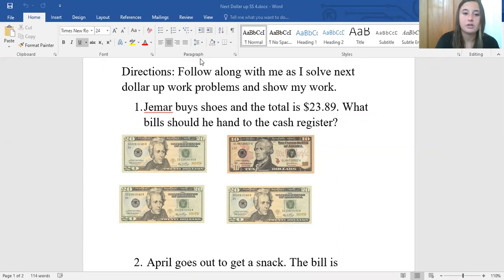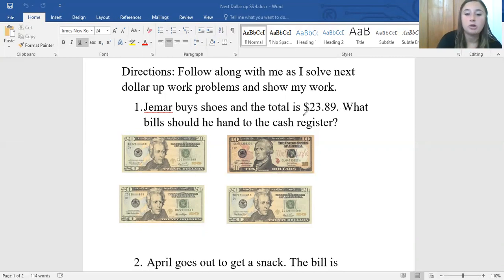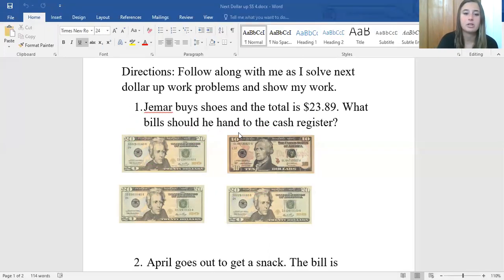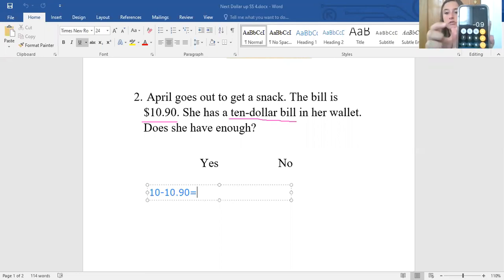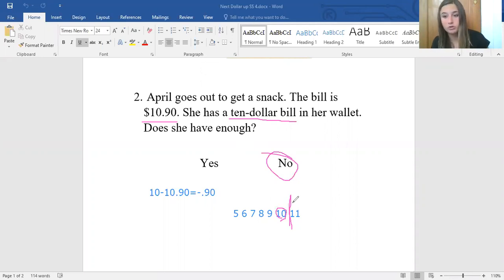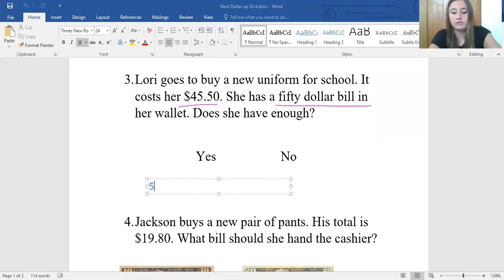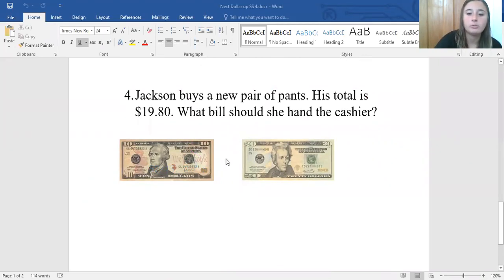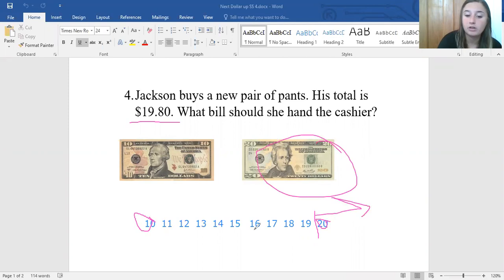Next Dollar Up SS Week 4